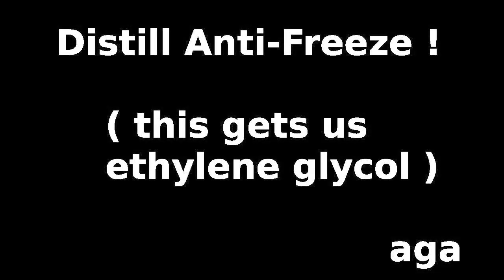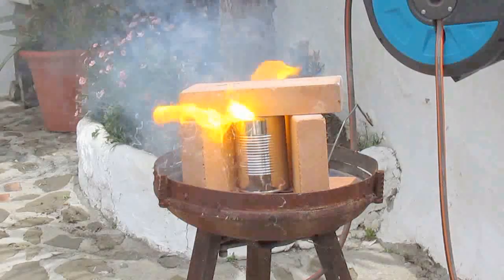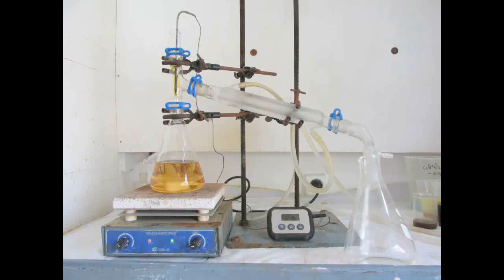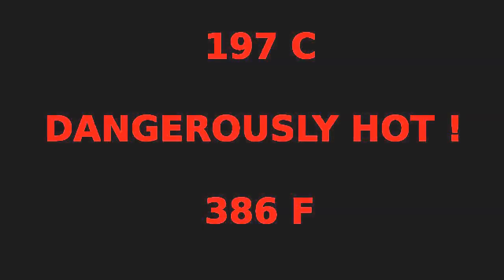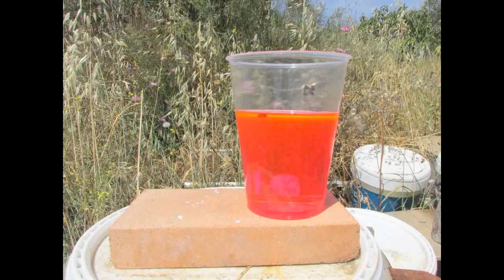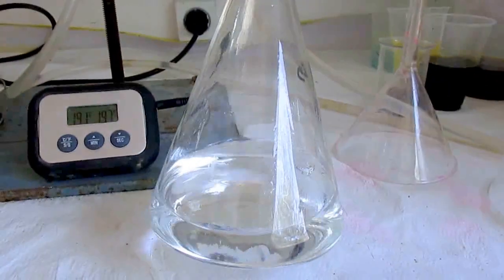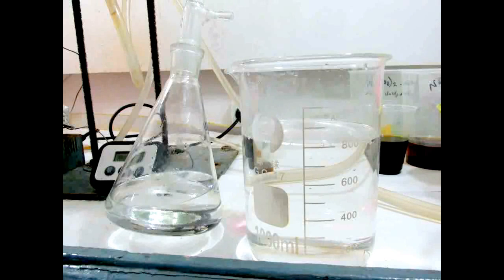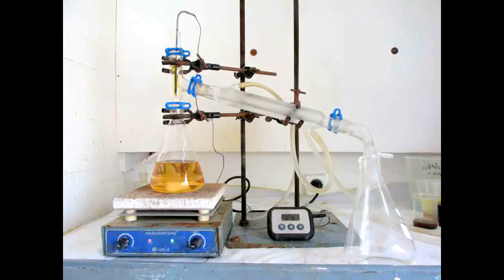Distill anti-freeze (for ethylene glycol)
Distill anti-freeze to get ethylene glycol, to make dioxane, for making sodium metal.